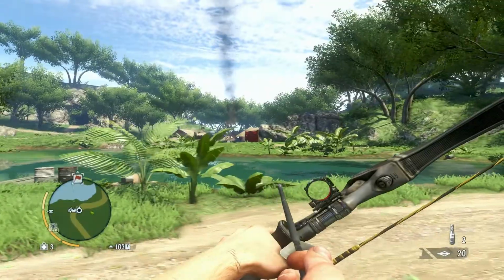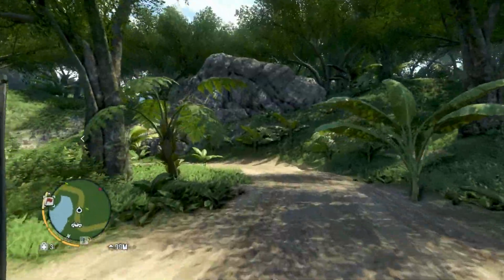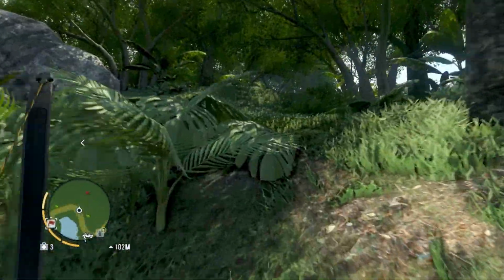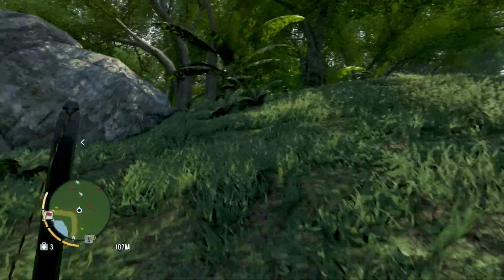CCC Plays Farcry 3 - Four Fundamental Forces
In which I discuss the four forces that govern everything we see (and everything we don't) around us, while playing Farcry because Bioshock has broken itself.